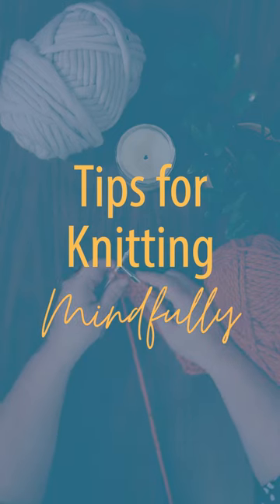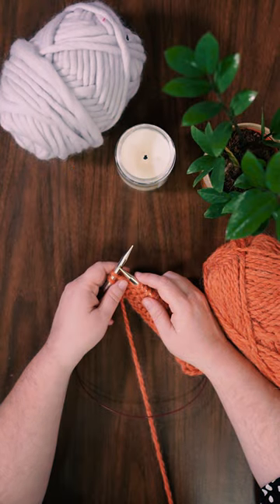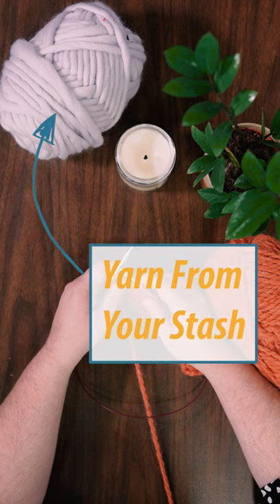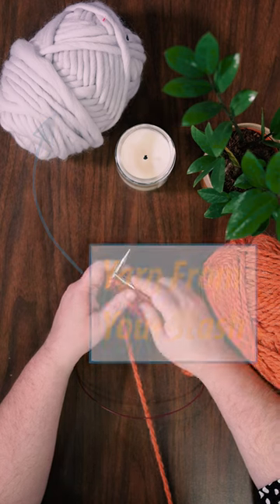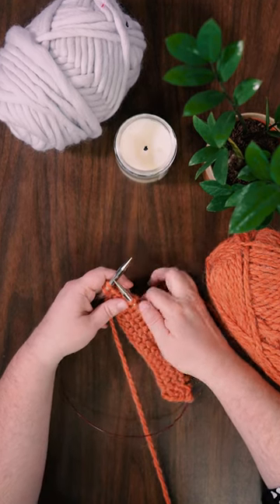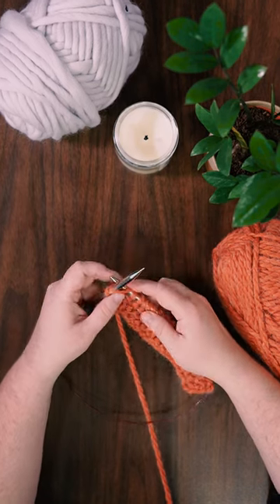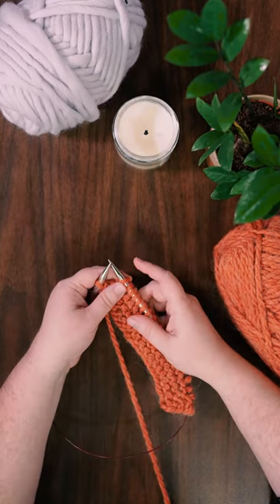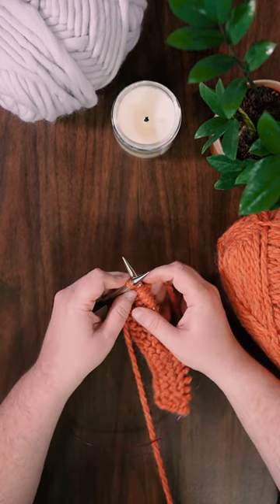Tips for Knitting Mindfully - NEA Big Read: Catalog of Unabashed Gratitude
Slow down and focus on your needles to unwind. Research suggests that the repetitive motion of knitting can enhance the release of neurotransmitters for better mood regulation, learning, and sleep. So set up your space, grab your needles and a simple project to knit mindfully.

Sponsored in part by the State of Florida, Department of State, Division of Arts and Culture, the Florida Council on Arts and Culture, and the National Endowment for the Arts.